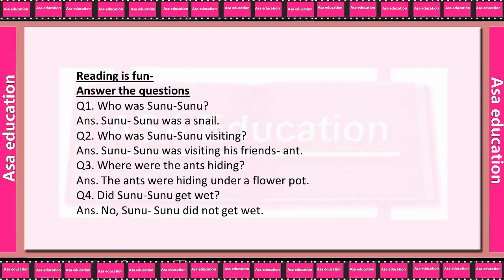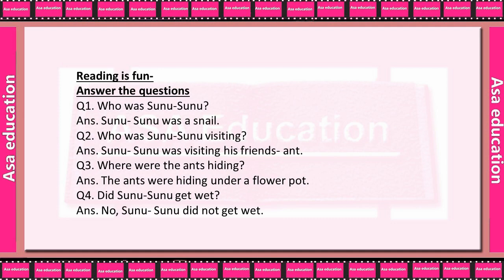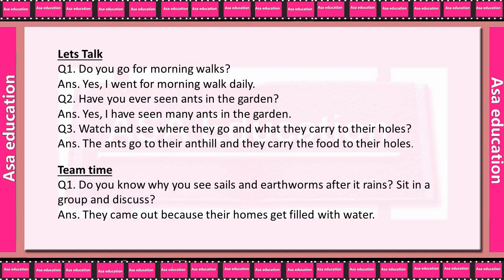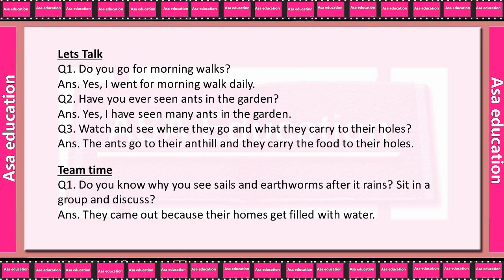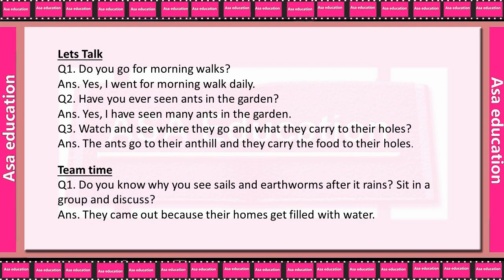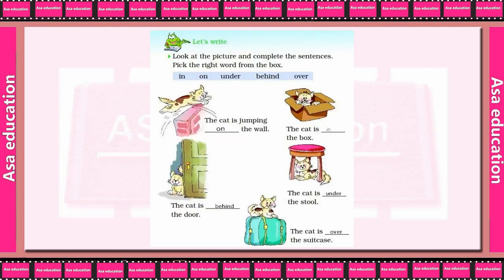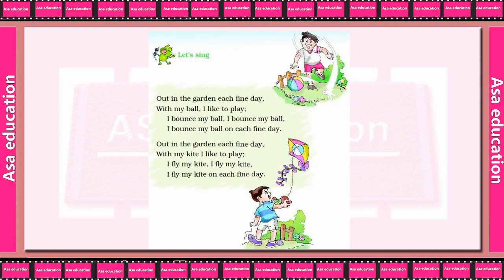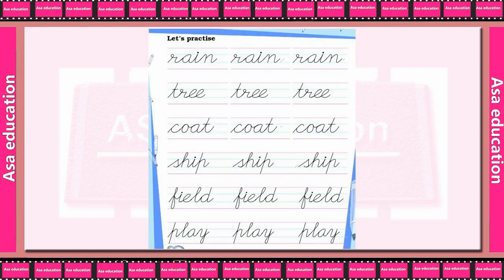Ch 4 Storm in the Garden (English - Marigold, Grade 2, CBSE) Solved Exercise with Hindi explanation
Subject - English
Book - Marigold.
Chapter 4 - Storm in the Garden.

Series - (Questions & Answers) Solved Exercise with Hindi .

ASAP-A01